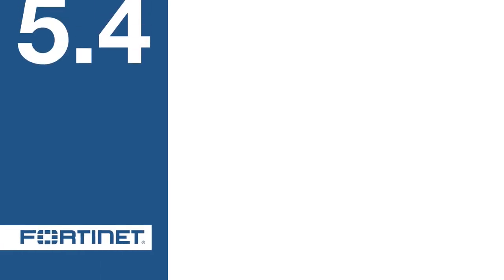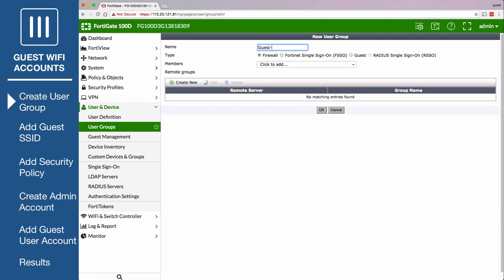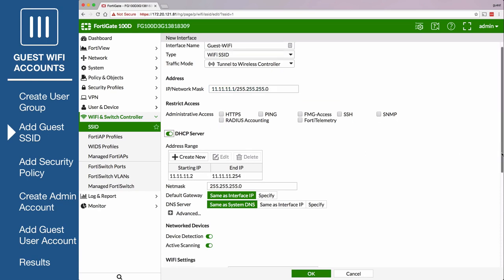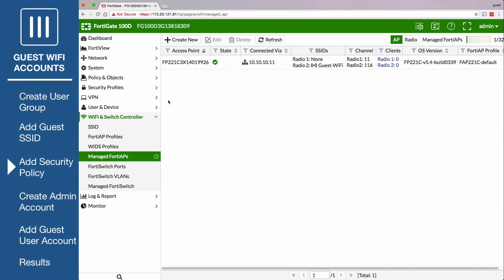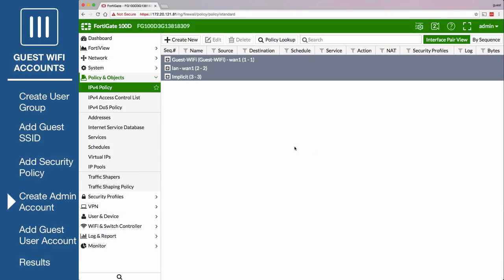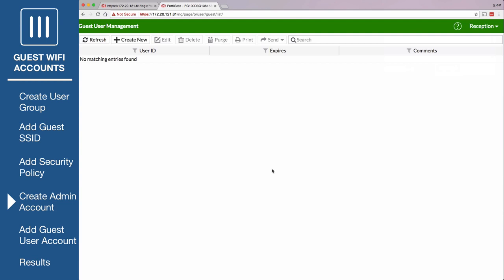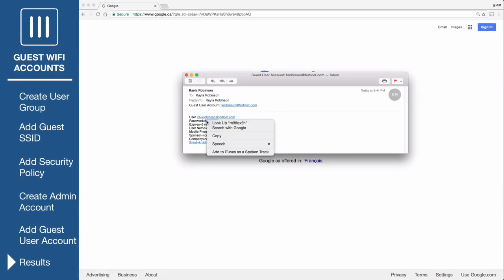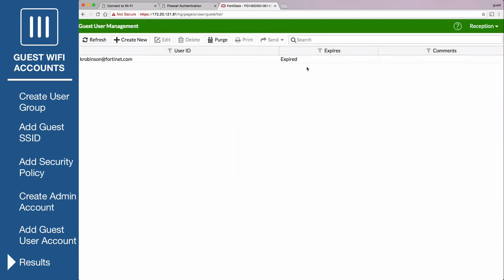FortiGate Cookbook Guest WiFi Accounts 5 4